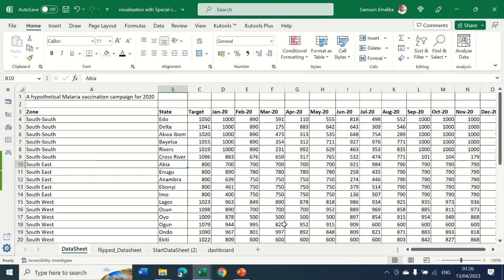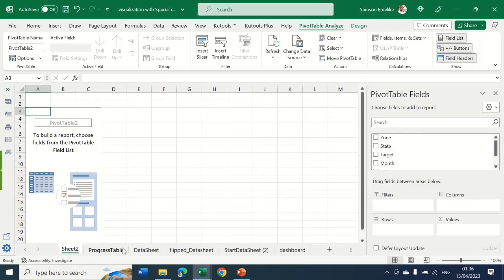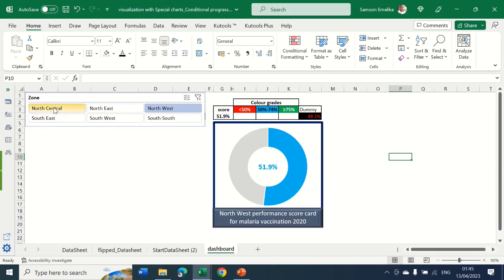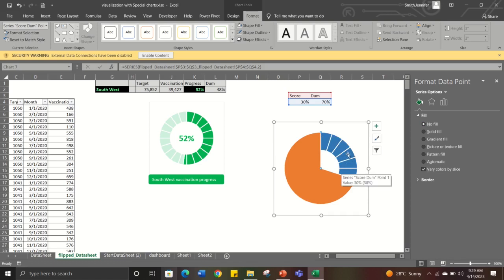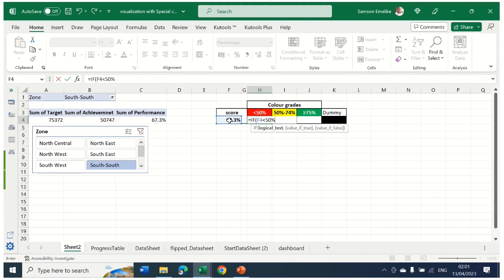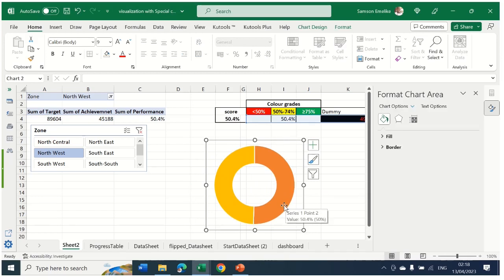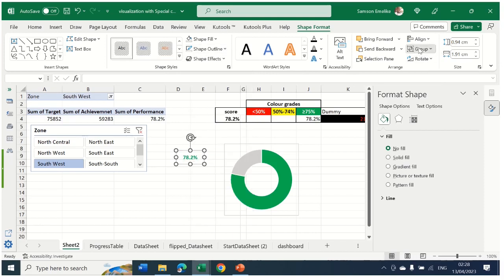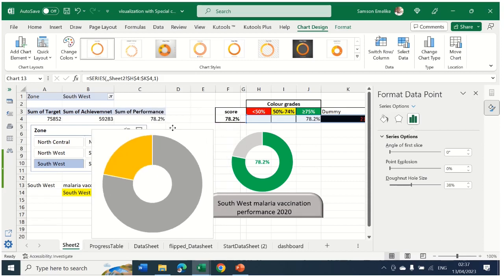How to create and use simple and conditional progress charts for data visualization.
Progress charts are useful in displaying the progress or performance of a project or department to the audience.
They enhance appreciation.
In this video, we described a simple progress chart as well as a conditional progress charts. The difference between the two is the conditional progress chart displays the colour associated with the score, which further enhances appreciation.